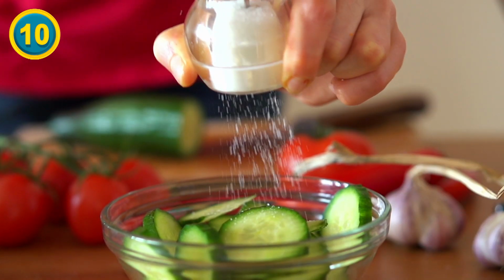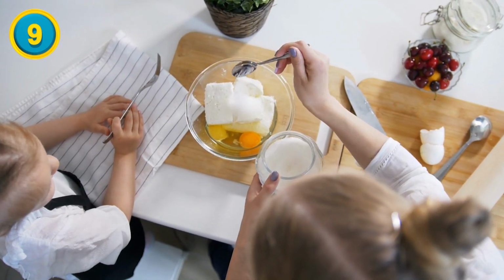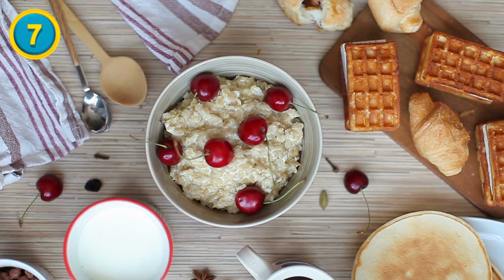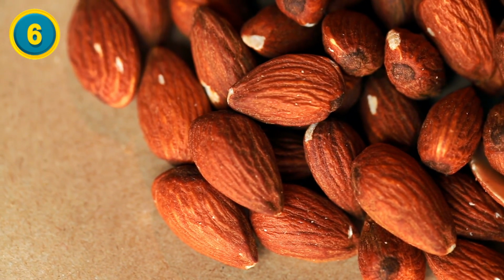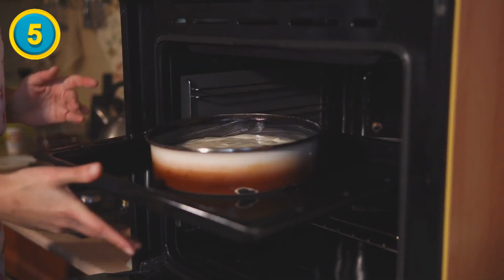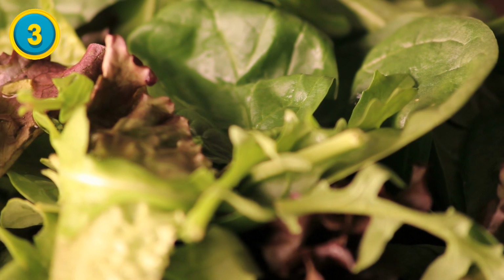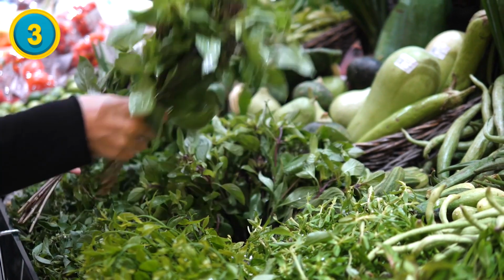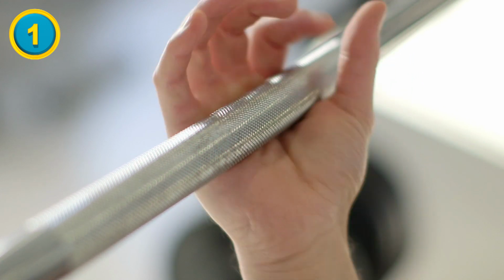10 Best Ways To Eat Healthy During Ramadan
10 Best Ways To Eat Healthy During Ramadan.

Here are 10 ways to eat healthy during Ramadan.